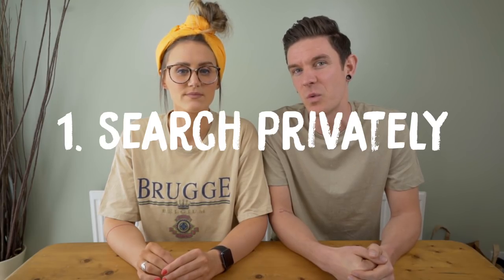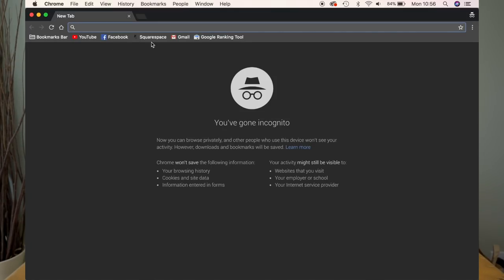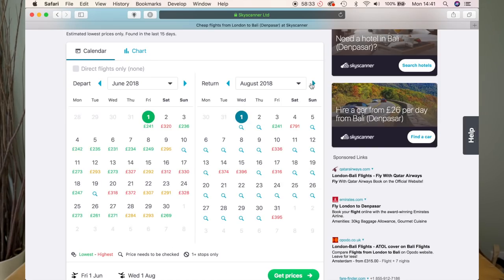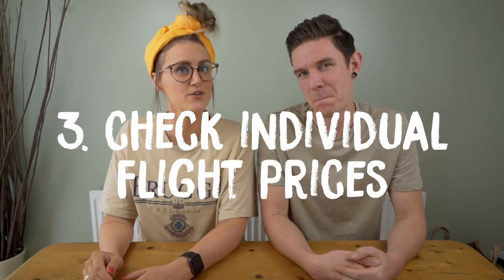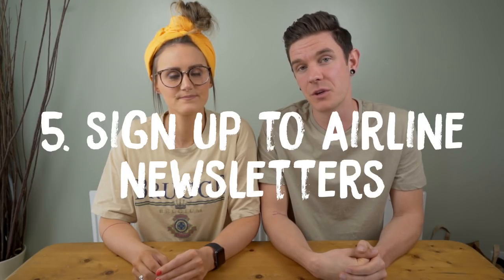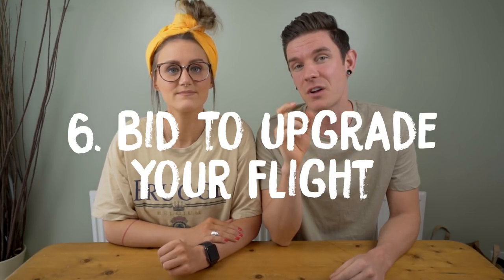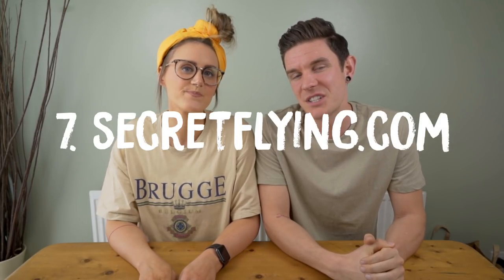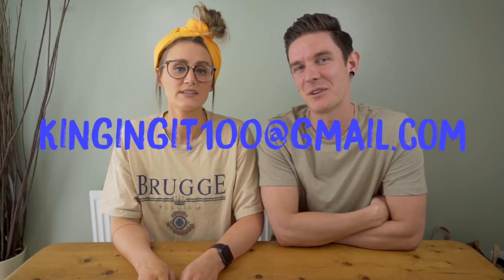HOW TO GET CHEAP FLIGHTS!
How to get Cheap Flights, Cheap Airline Tickets, Cheap Airfare and Cheap Plane Tickets- A no Bullsh*t guide to finding the best deals!

MUST HAVE TRAVEL ESSENTIALS:
J Pillow
Suitcase/Locker Lock
Mosquito Net
Mosquito Deet Spray
After Bite
Bite Zapper
Portable Speak
Travel Adapter
Battery Pack
Diarrhoea Rehydration/Dioralyte
Hard Drive
Dry Bag
Anti-shit yourself tablets
Gorilla Tape
Extension lead/USC charger
Travel Tripod